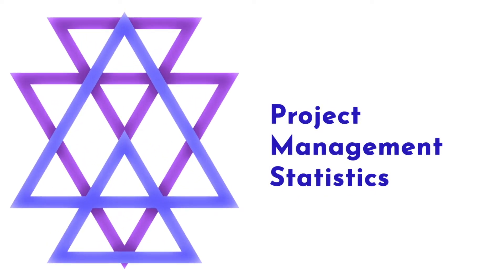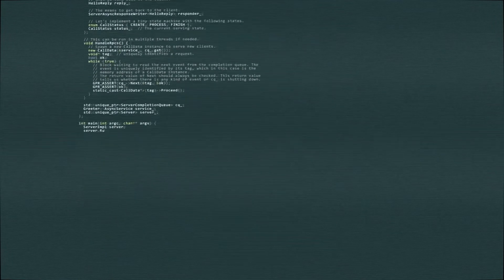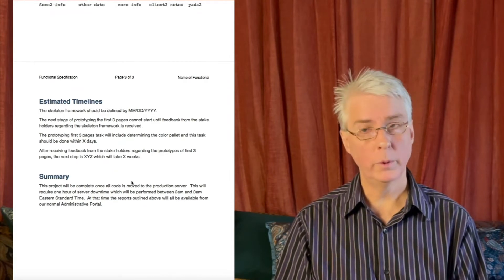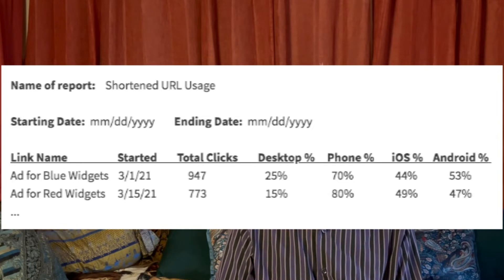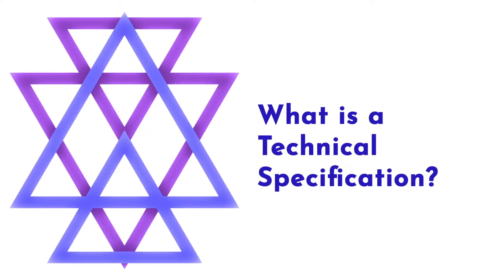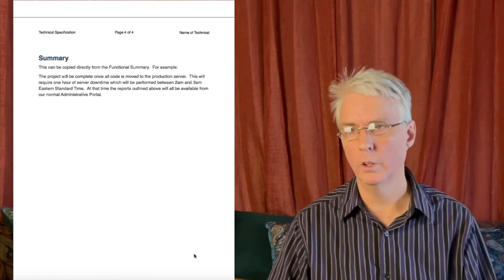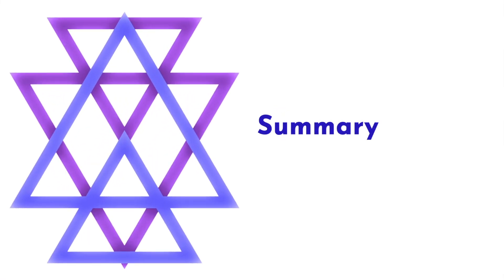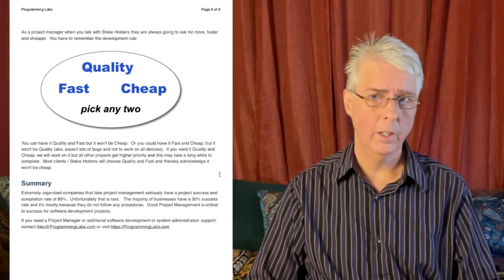Project Management for Programmers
Did you know 70% of all software projects fail or never reach completion?

This video shows how to manage a software project and avoid the common pitfalls that doom a project to failure. In addition to project managers, software developers should also know this because in many companies there are no project managers.

Follow these guidelines and your Project Management skills will improve dramatically.

Chapters
00:00  Introduction
01:08  Roles in a Project
02:07  Project Management Statistics
03:31  What is a Functional Specification?
04:15  Quantifying Project Success
06:37  Cancel before Begin
08:53  Outline Reports First
12:27  What is a Technical Specification?
16:13  Approve, Review, Approve Again, Repeat
18:36  Estimating Timelines
21:10  Summary
21:58  Jokes of the Day